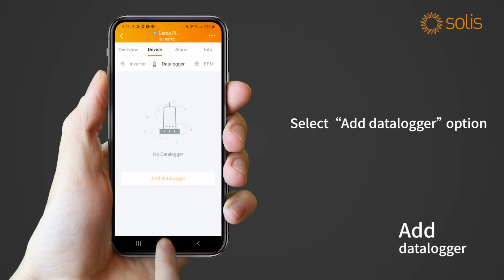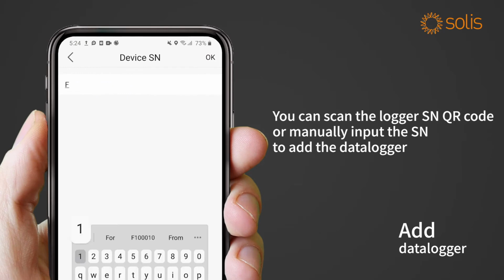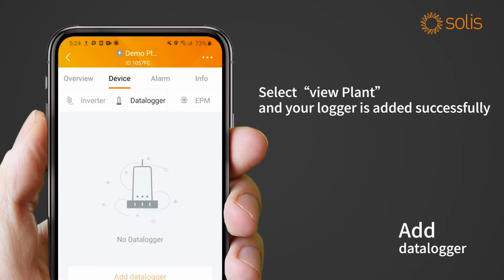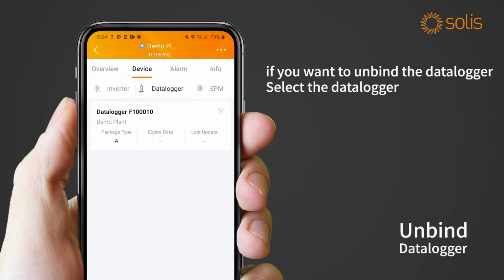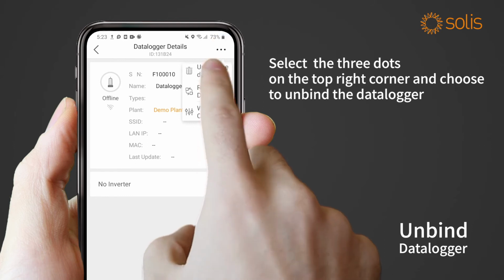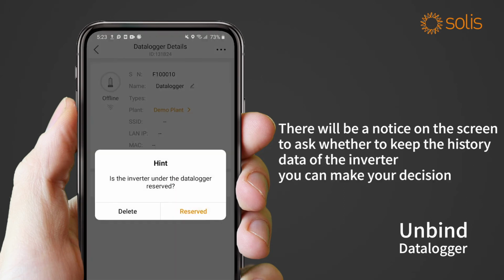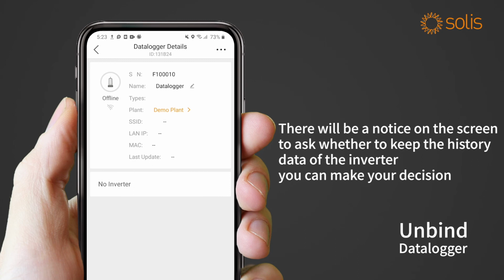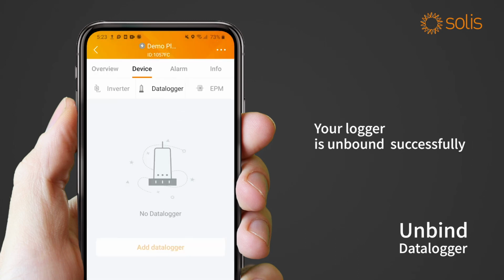SolisCloud App | Add or Unbind a Datalogger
Official SolisCloud App tutorial on adding, binding, or unbinding a datalogger. The procedure supports initial logger association, device replacement, and plant monitoring reconfiguration.